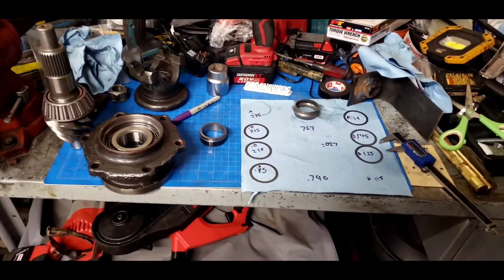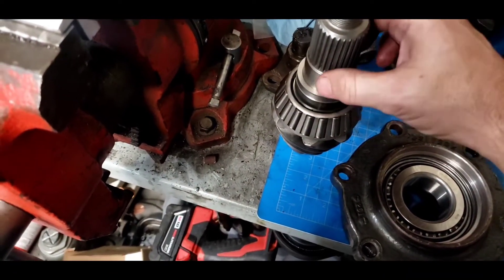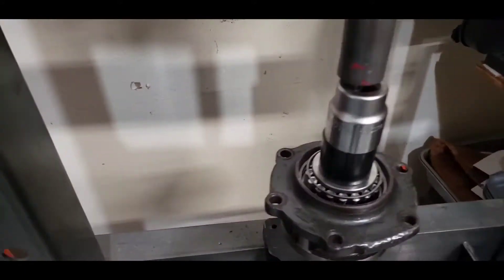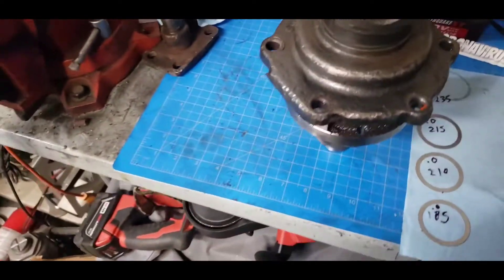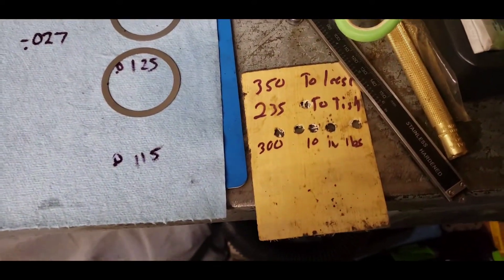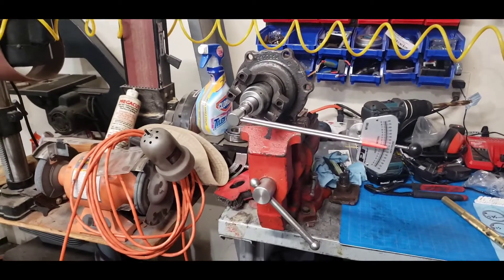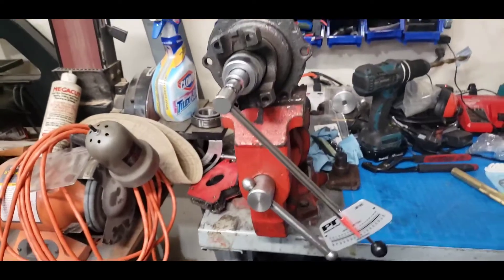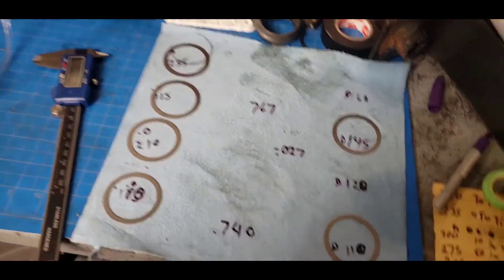Crush Sleeve Eliminator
Installing the crush sleeve eliminator kit for a 14 bolt rear 1 ton axle.